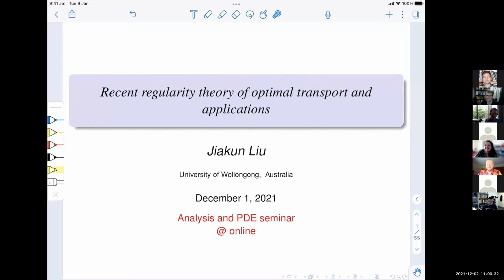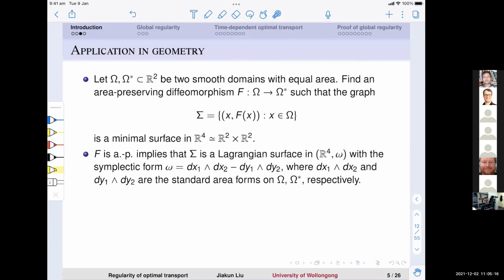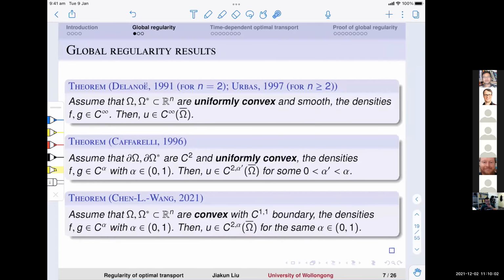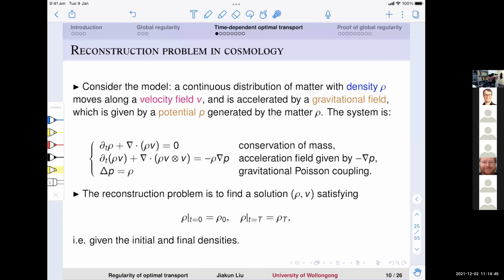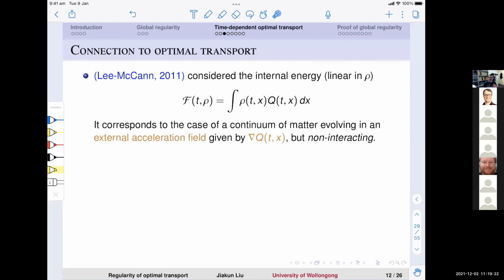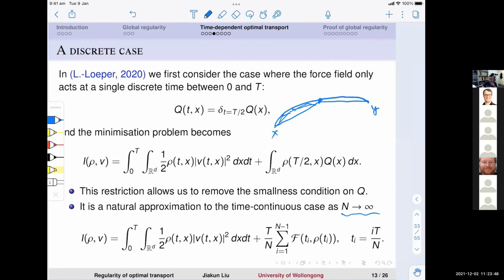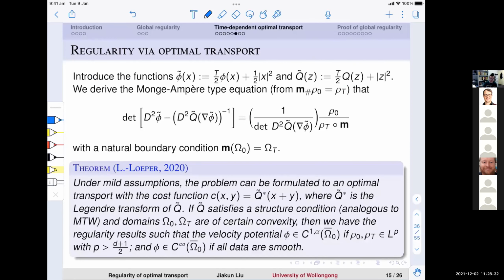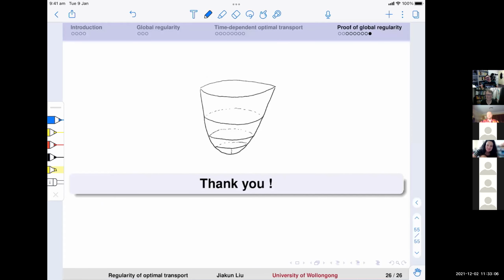Jiakun Liu - Recent regularity theory of optimal transport and applications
The talk by Jiakun Liu (Associate Professor @ The University of Wollongong) was given on Thursday, 2 December 2021 in "Analysis and PDEs - A joint Seminar Day".
Chair: Daniel Hauer